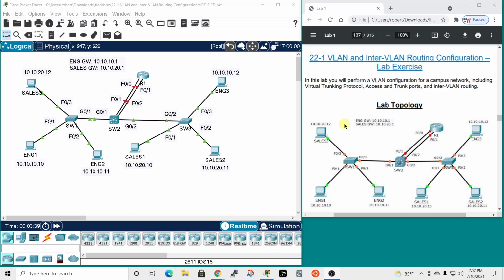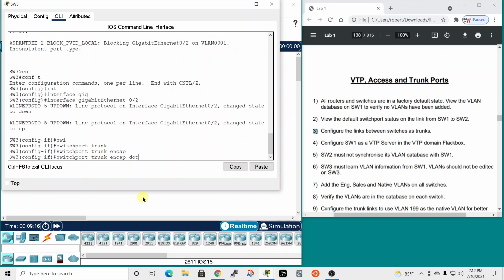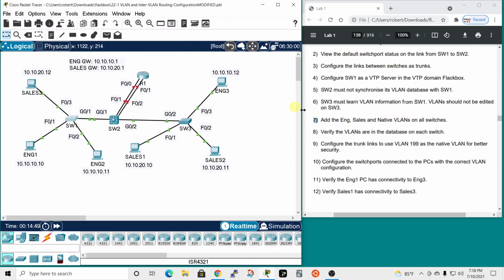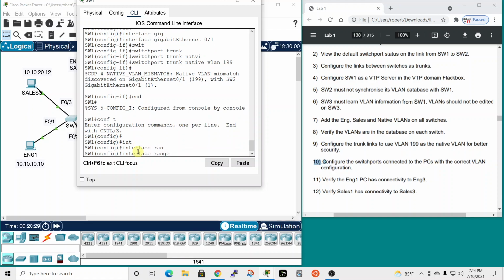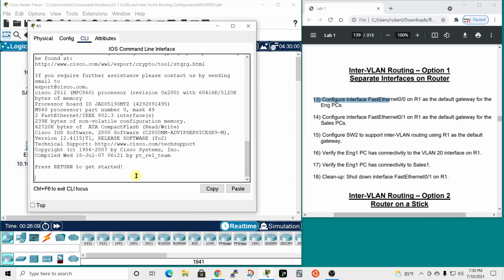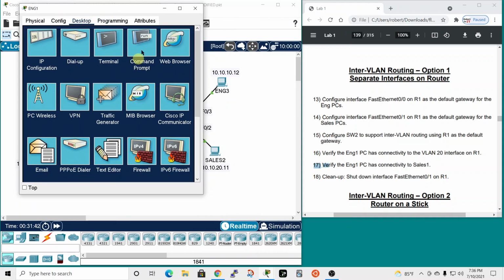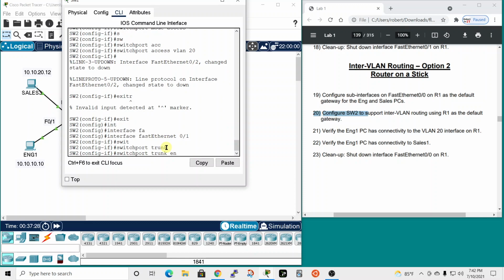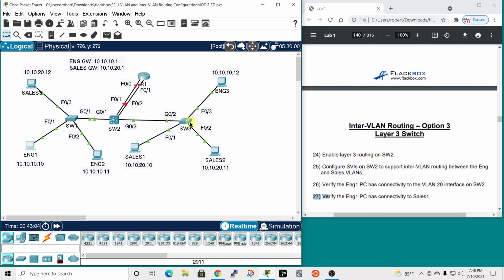CCNA Lab: Flackbox Lab 12 – VLAN and Inter-VLAN Routing Configuration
This video covers lab number 12 in the free Flackbox lab PDF.  In this lab, I performed a VLAN configuration for a network including Virtual Trunking Protocol (VTP), access and trunk ports, and inter-VLAN routing.